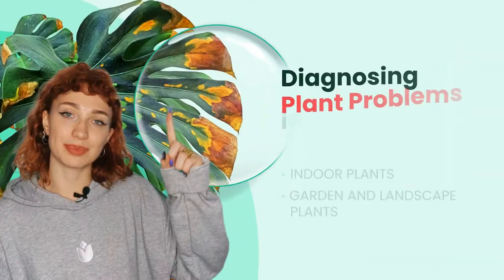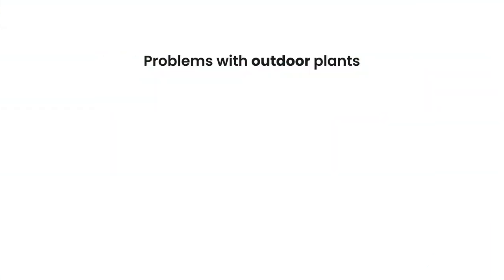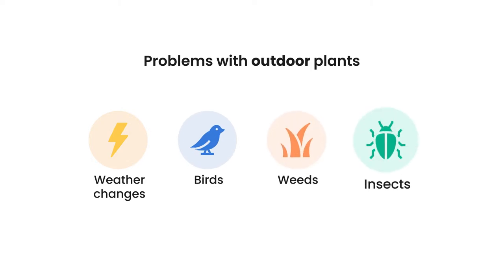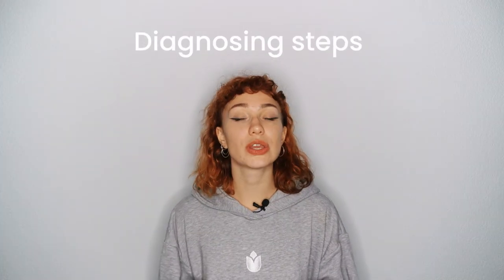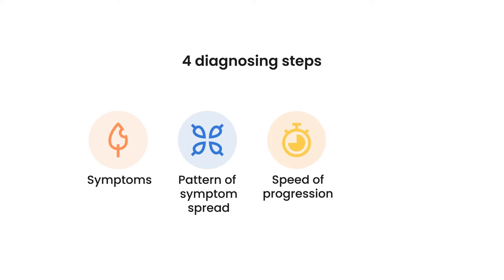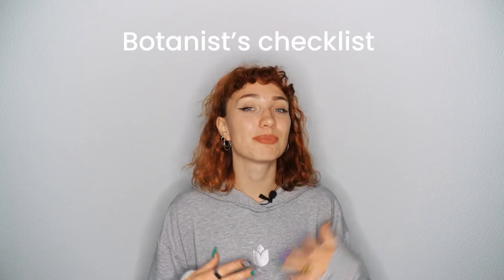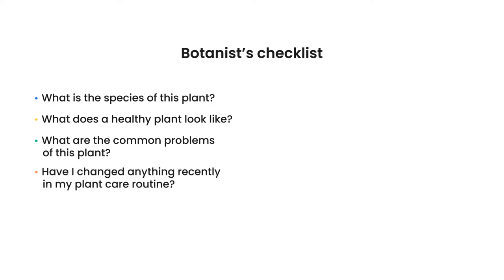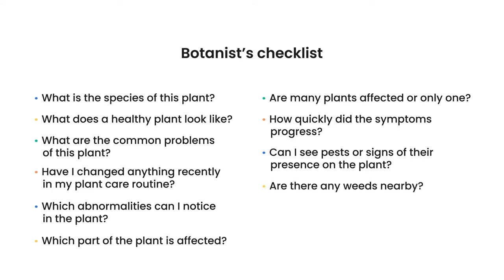Diagnosing Plant Problems – How to Fix & Solutions | indoor & garden Identification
Diagnosing plant problems isn’t so complicated! Whether you’ve got houseplant problems or troubles with plants in your garden and landscape – this video sorts it all out. You just need to take a couple of important steps to get the right diagnosis.

Learn more plant tips and tricks on MyPlantIn.

00:39 Plant problems diagnosis
00:58 Problems with indoor plants
01:08 Problems with outdoor plants
01:32 Identification supplies
01:49 Early-bird questions to ask yourself
02:01 What do I know about this plant?
02:56 What has been happening with the plant recently?

03:25 Diagnosing steps
03:51 Symptoms
04:24 Patterns in the spread of symptoms
05:03 Speed of progression
05:23 Environment

06:05 Botanist’s checklist
06:52 Plant Problems Identification with Myplantin.com & PlantIn App